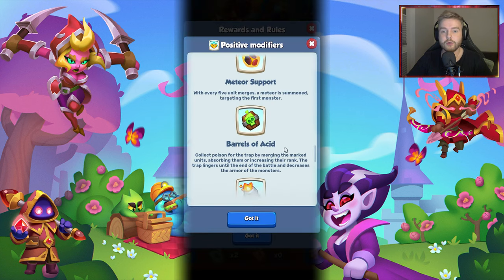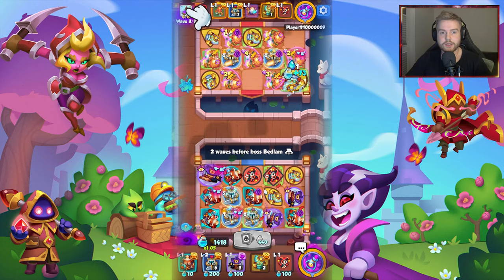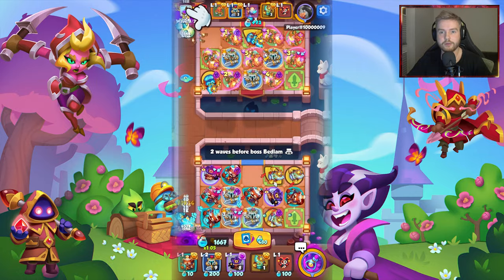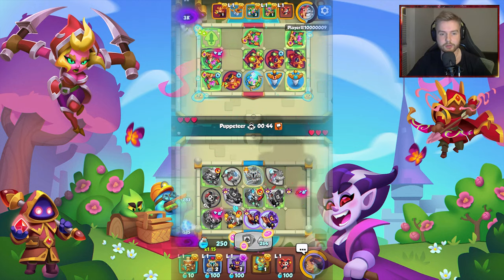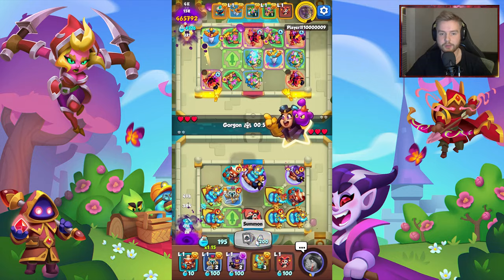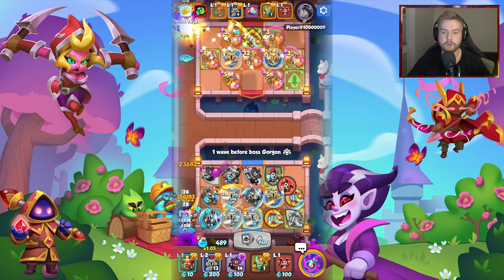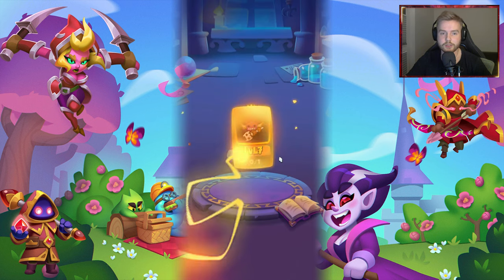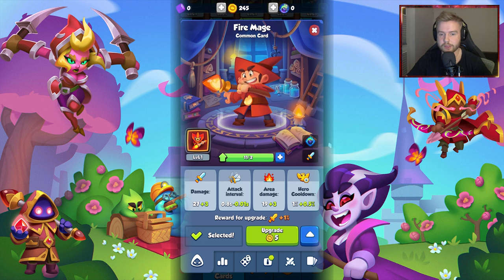PATCH 24.0 CHANGES ARE HERE! SCRAPPER TALENTS EXPLAINED! | MANTY | RUSH ROYALE